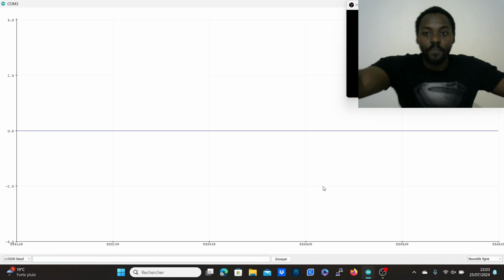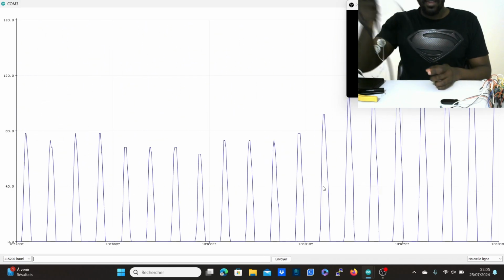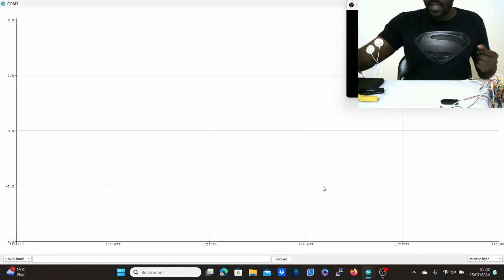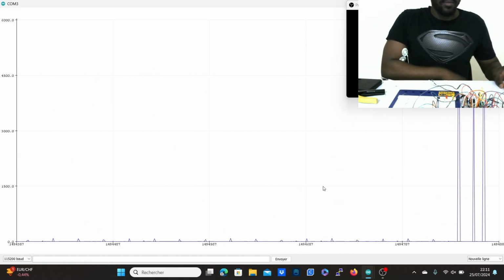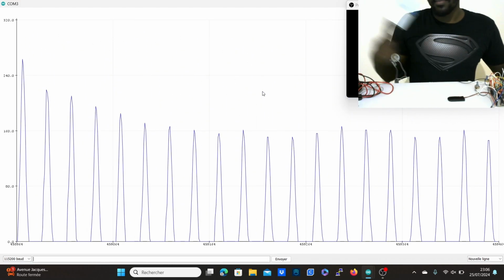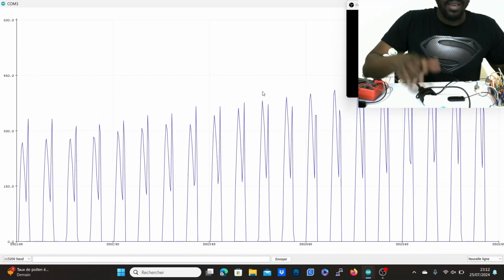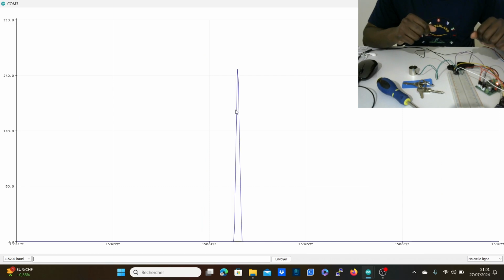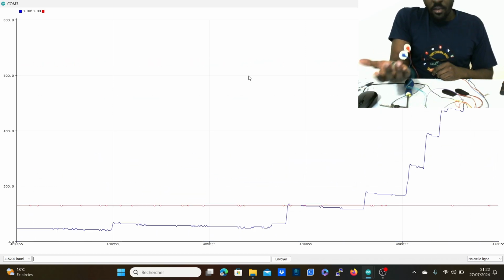Bio-instrumentation in a noisy environment - EMG 4/4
This video concludes the Electromyogram Design series of videos and includes the usage of a 5kg Electromagnet (Huge Inductive Load) powered by a phone charger (More Inductance) instead of a battery,  to show how bulletproof the circuit is to Electromagnetic Interference.

Timecodes

0:00 Intro
2:10 Ideal conditions vs Noisy environment
6:01 Notch Filter
8:13 Driven Right Leg with capacitor
10:32 Driven Right Leg without capacitor
11:27 Using the EMG as an ECG
13:04 Electromagnet Demo
15:09 NEN
15:49 Conclusion